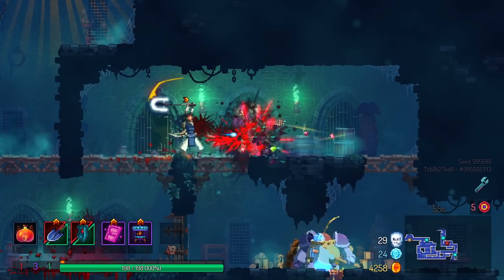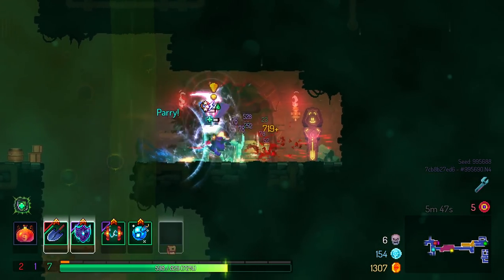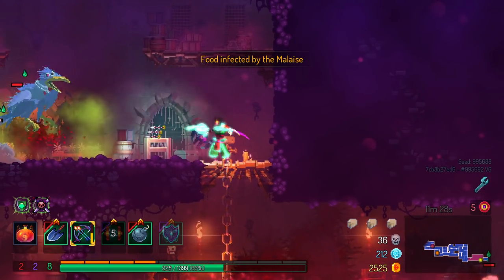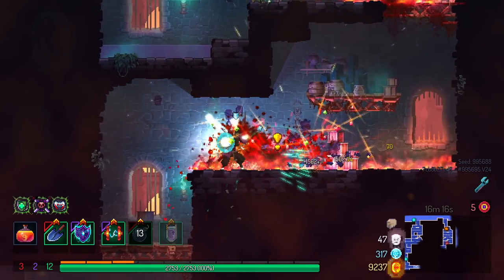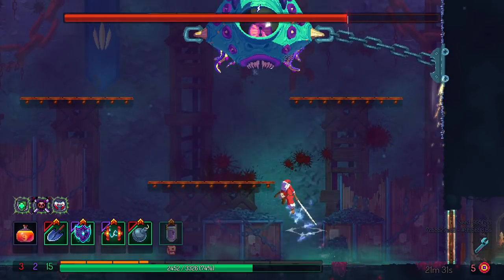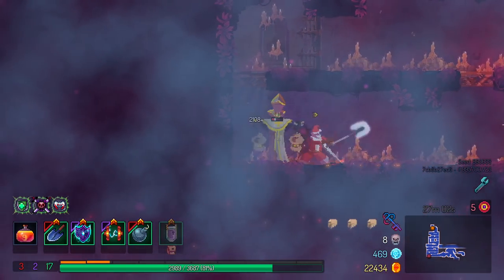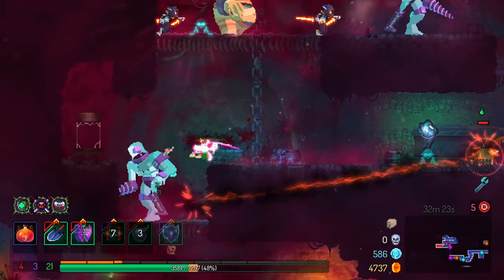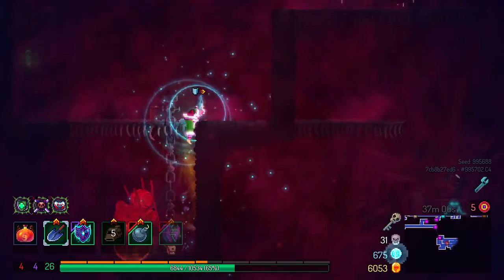Dead Cells Stream - Beef Brain Shovel showcase run (5 boss cells active)